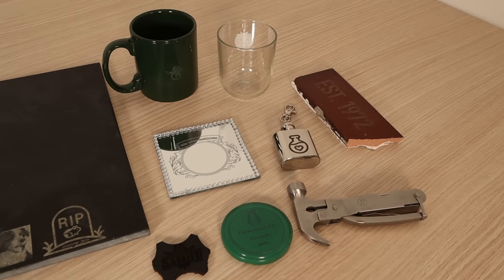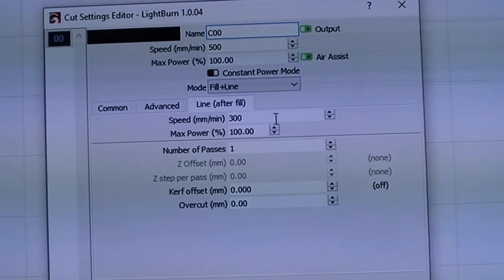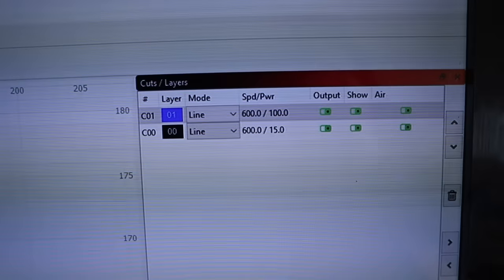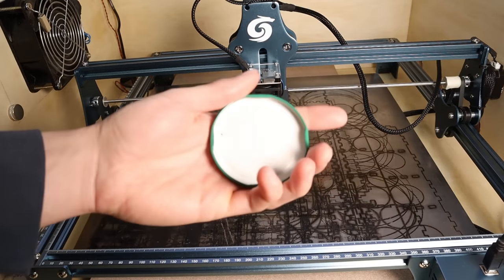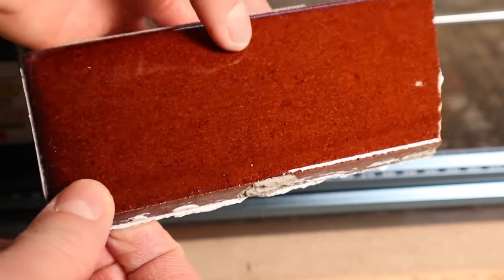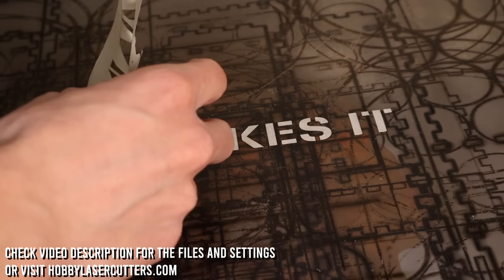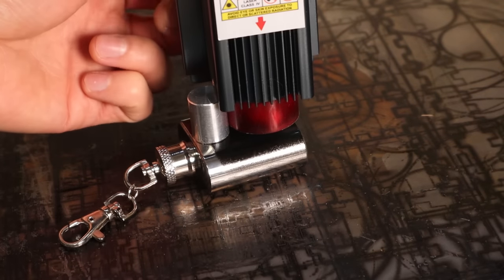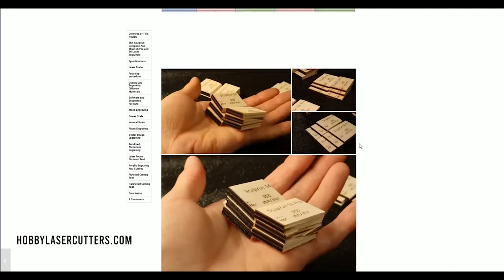10 EXTRAORDINARY MATERIALS You Didn't Think You Could LASER ENGRAVE! (Sculpfun S9)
I will show you 10 ideas for unusual materials that you can engrave with a good laser engraver like Sculpfun S9. I will show you how to laser engrave ceramic, glass, laser cutting custom stickers, STAINLESS STEEL, jar lids, STONE, making stencils, laser engraving and cutting LEATHER, engraving chrome and engraving a MIRROR!

Or get the improved version, the Sculpfun S30 with air assist
USE PROPER LASER SAFETY GLASSES (O.D 6+):

X-axis upgrade kit

I earn a small commission at no extra cost to you, which helps me to run this channel and provide all these extensive reviews and discounts to you for free, without any paid membership.

"Laser engravers are getting more and more capable these days. I know what you're thinking, "I am not a maker, I don't need to be reading this." Okay, but bear with me for a second. There has never been a better time to get into laser engraving because the machines have gotten so much easier to use in recent years. You can do so many laser cutting projects at home with this amazing Sculpfun S9 laser engraving machine!

I have tested many laser engravers on my channel and the Sculpfun S9 is the only one that can engrave all these unusual materials and in this video there are the 10 reasons why you need this laser at home!

These project ideas are about laser cutting, laser engraving, laser engravers and laser cutters.

The Sculpfun S9 is a brand new high end laser engraver that was just released! It is so capable that we should call it a proper laser cutter. Its special feature is that it can cut thick materials with ease thanks to its special optics. If you want to see my technical test of this machine, check my website and you will be able to compare the Sculpfun S9 performance to the Sculpfun S6 Pro,  Atomstack A5 Pro, Ortur Laser Master 2 Pro,  Neje Master 2S Plus and many more!